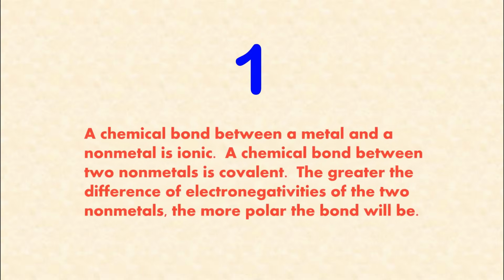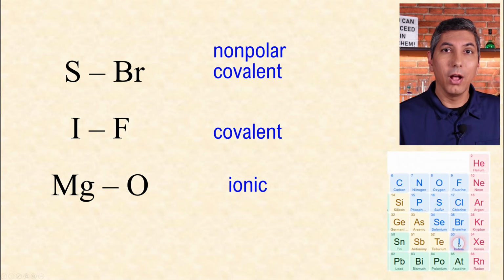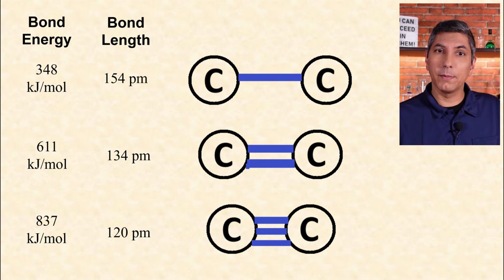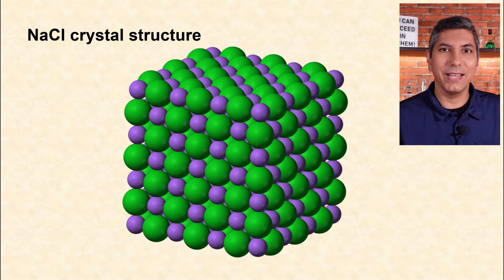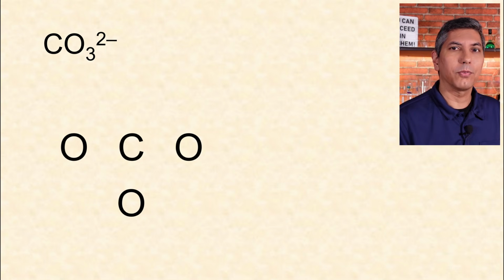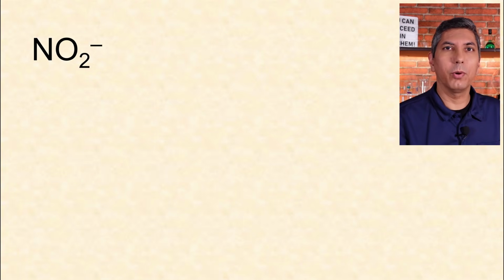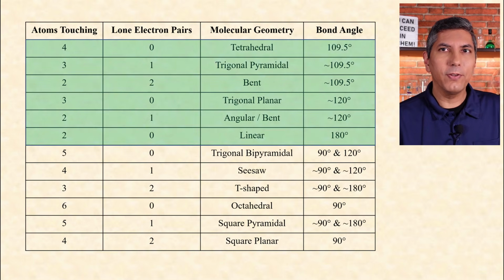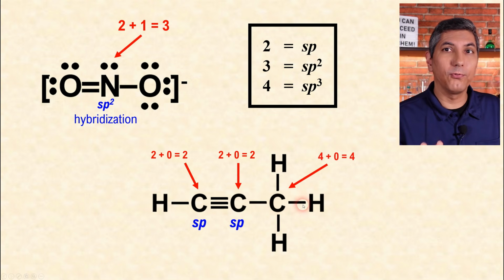The Top 10 Things You've GOT to Know from AP Chem Unit 2 - Compound Structure and Properties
In this video, Mr. Krug shows students the top ten things they've GOT to know about AP Chemistry Unit 2 - Structure and Properties of Compounds.

Remember that the Ultimate Review Packet and the Ultimate Exam Slayer are the best review resources out there to supercharge your chemistry skills and score that 5!  Get ready for the AP Chemistry exam, complete with full unit summary videos and over 1000 practice questions!

00:00  Introduction
01:20  1. Ionic & Covalent Bonds
03:58  2. Bond Length & Potential Energy
05:00  3. Predicting Bond Length
06:39  4. Predicting Melting Points
08:30  5. Ionic Crystal Arrangement
09:25  6. Two Types of Alloys
10:39  7. Lewis Diagrams
13:31  8. Formal Charge
16:02  9. Molecular Geometry & Bond Angle
17:39  10. Hybridization